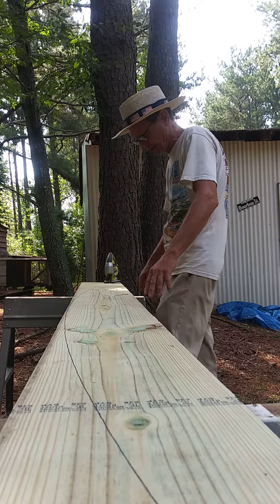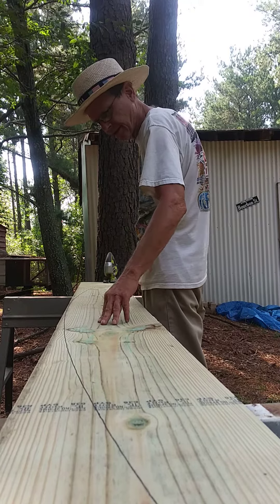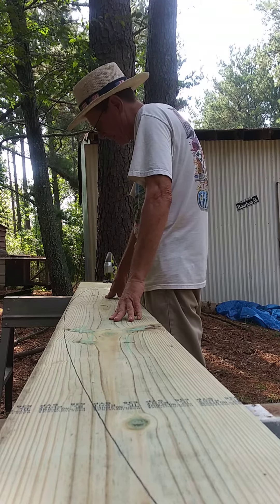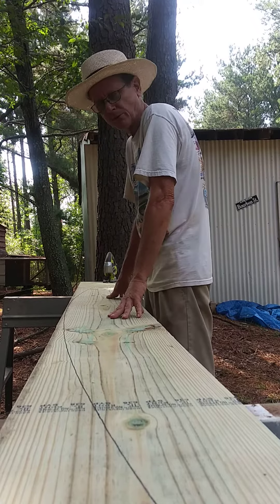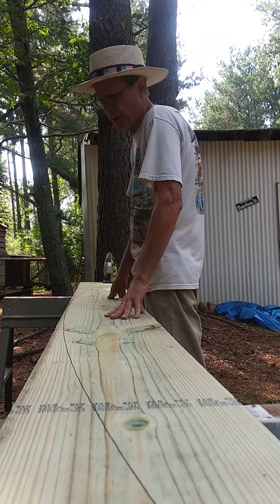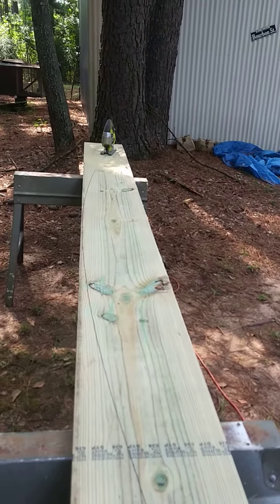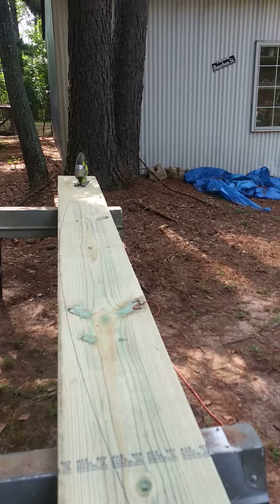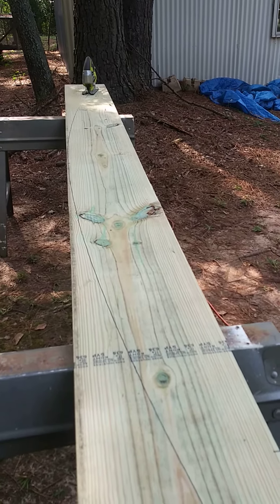arched bridge pt2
how to build arched bridge